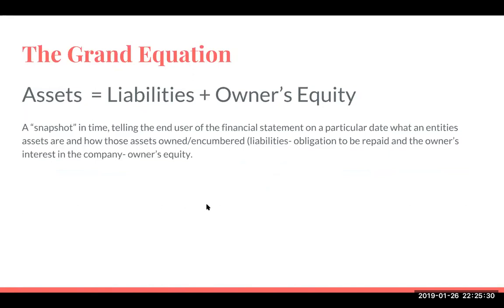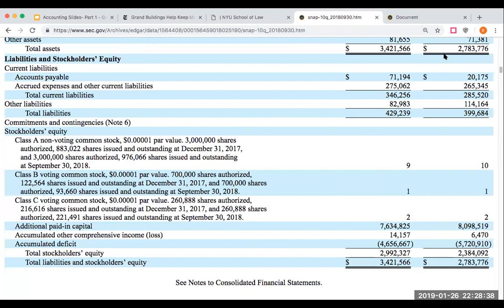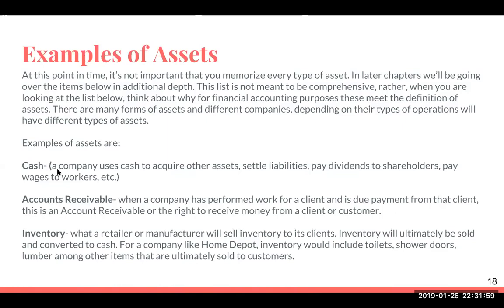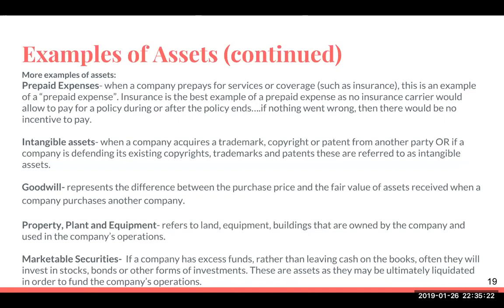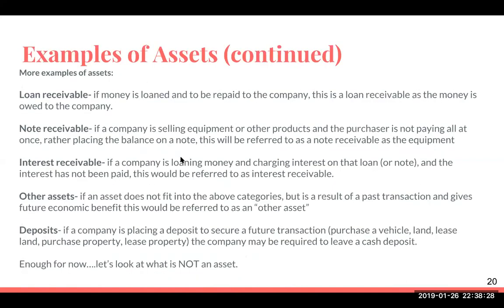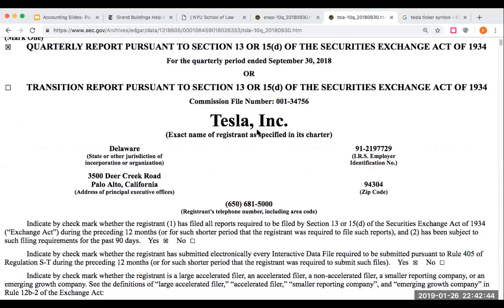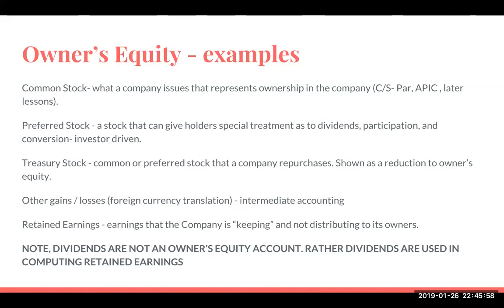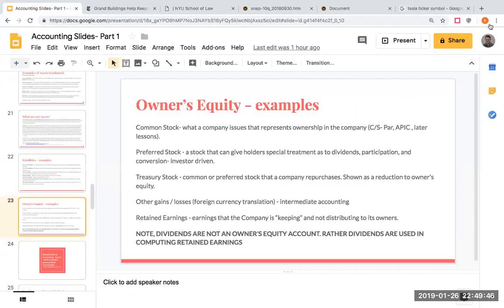Introduction to Financial Accounting Part 2- Balance Sheet Accounts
Going through examples of Assets, Liability and Owner Equity accounts.